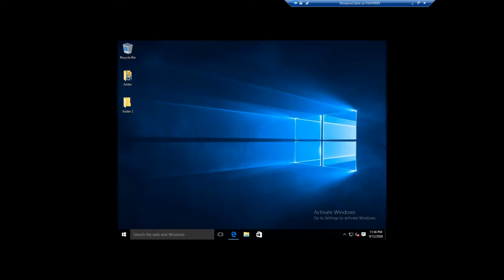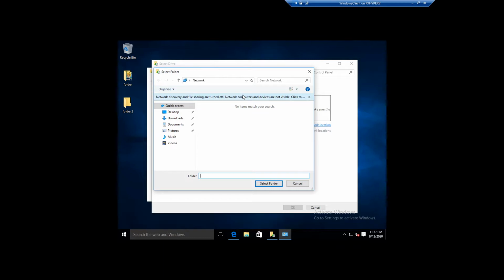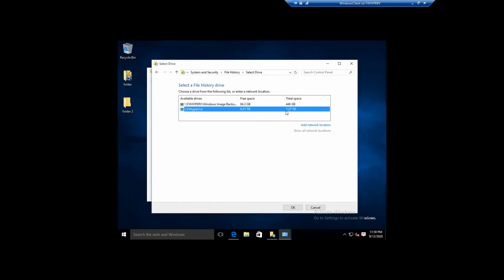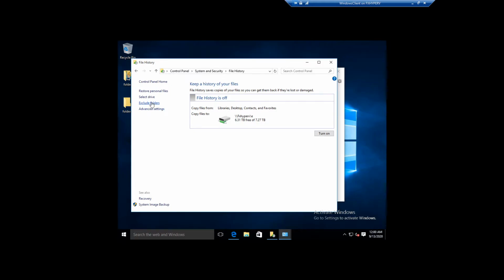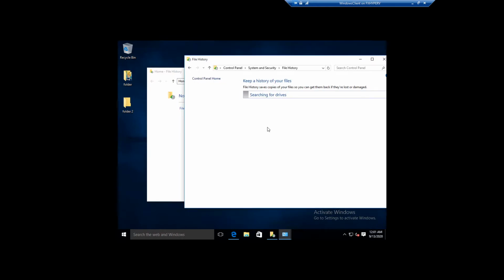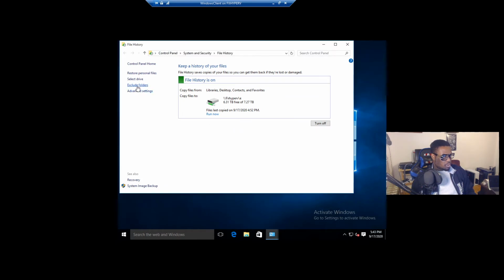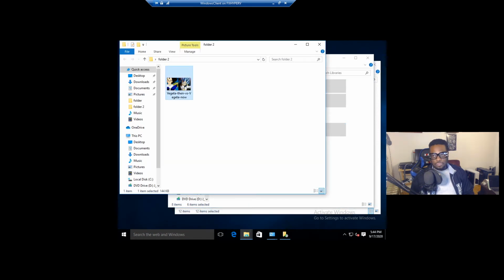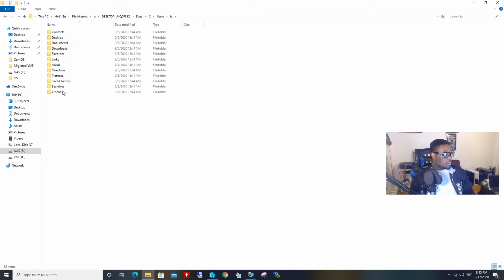Windows File History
Keep note that this option will not work if you had to:
A) Reinstall Windows
B) Using a different drive than the original

However, you still get to keep the files with their integrity.